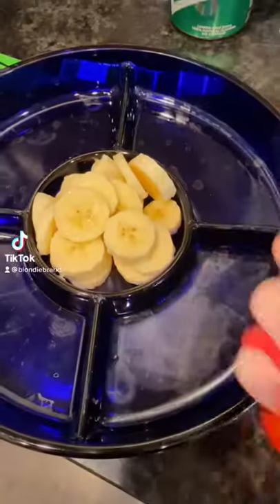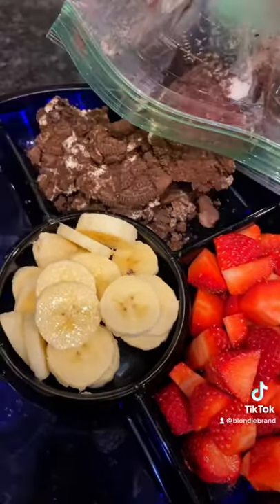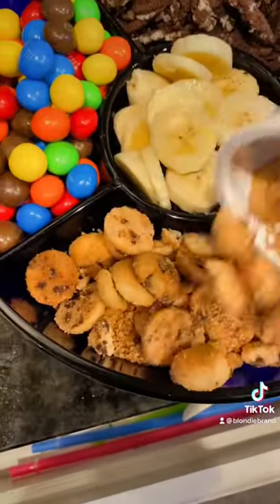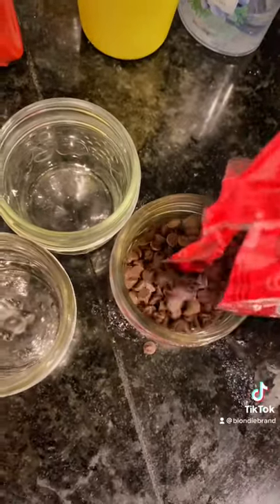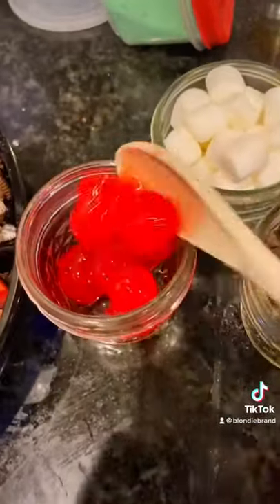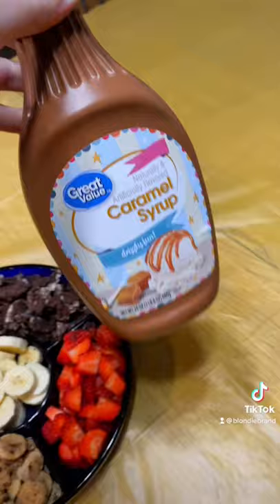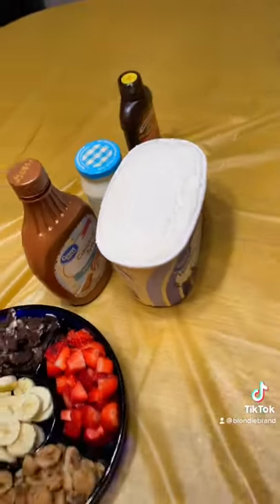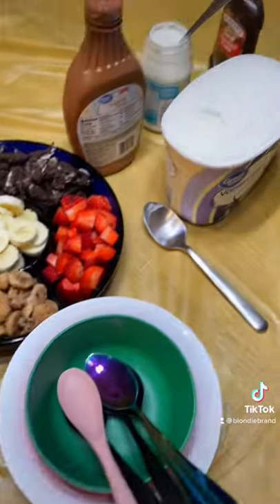Ice cream sundae bar to ring in the new year!🍨